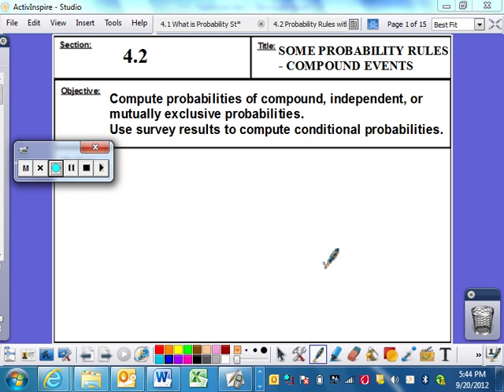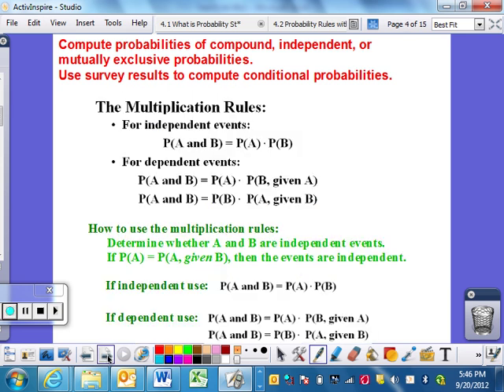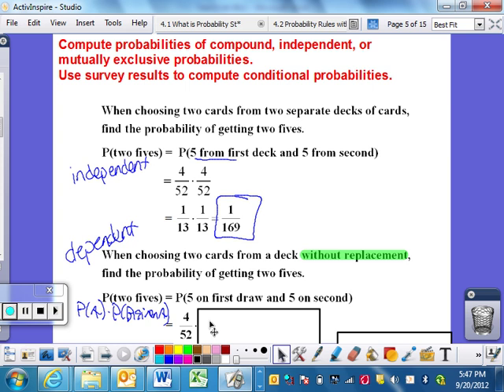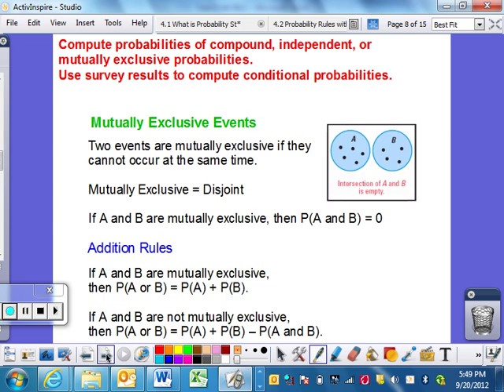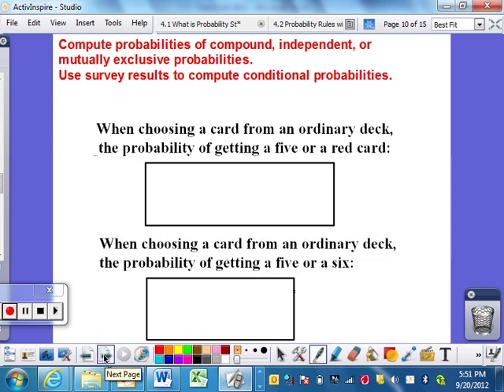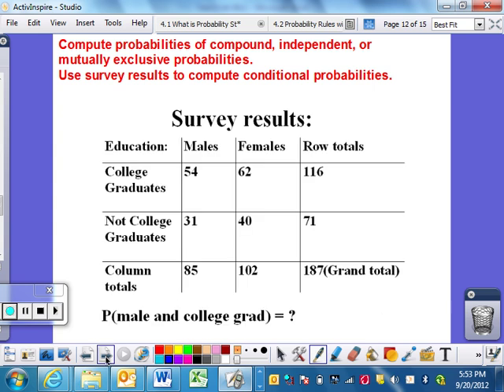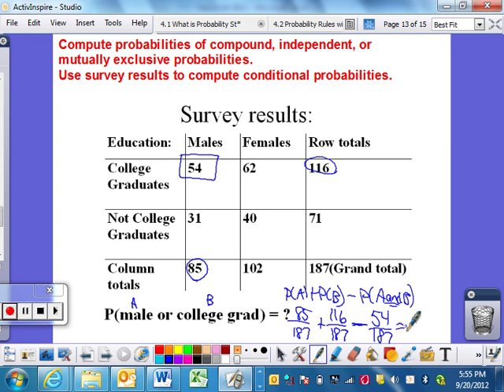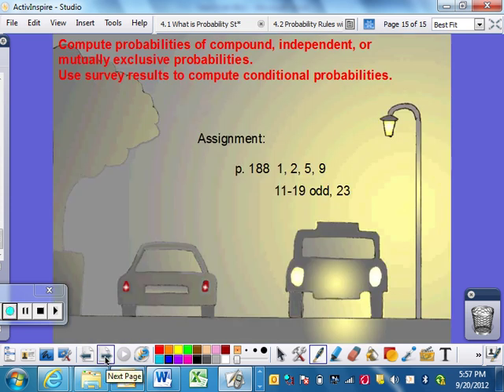4 2 Lecture